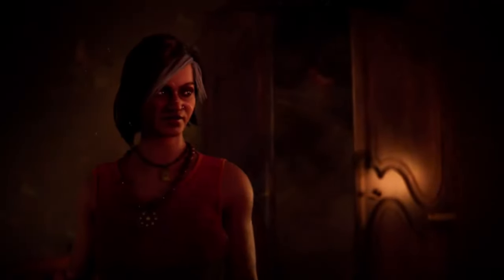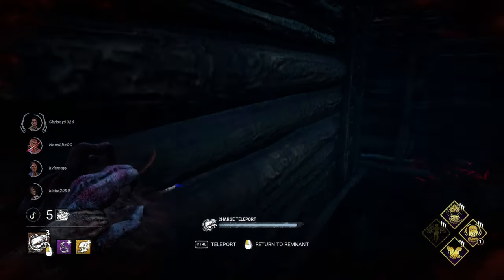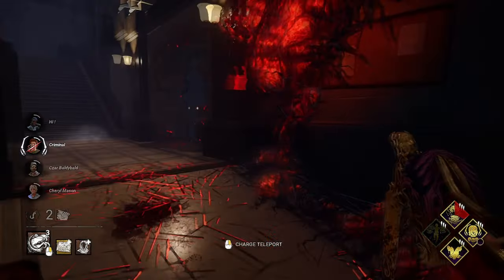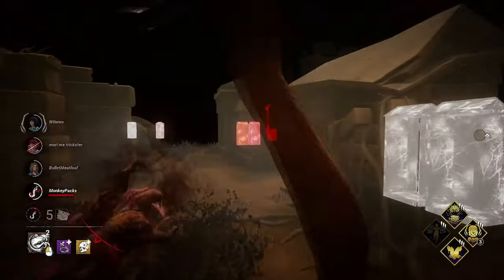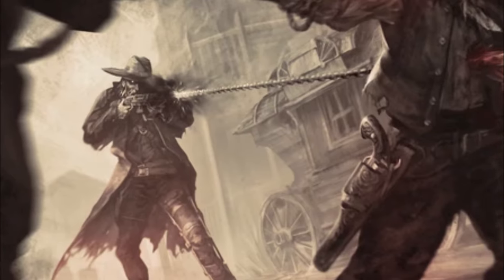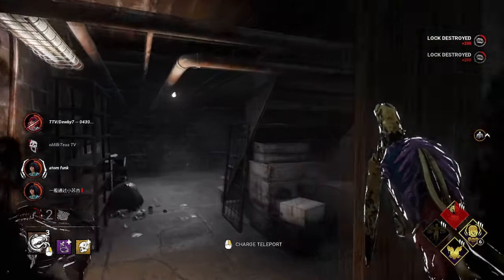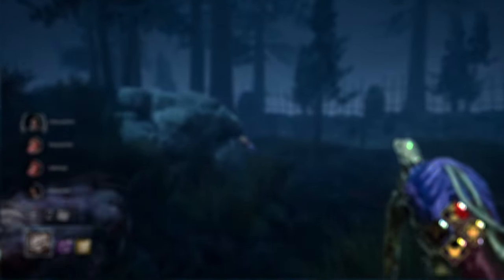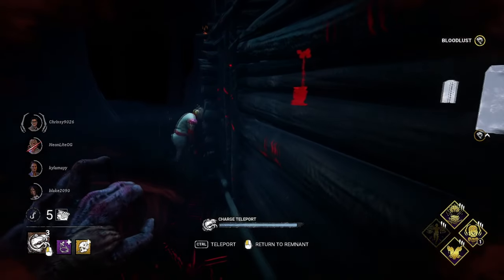How to Play Dredge in 7 Minutes! | Dead by Daylight Dredge Tutorial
In this 7 minute guide we'll go in depth on Dredges Abilities, strength, looping mechanics, addons and more! This video took me a long time to make so you're enjoying the content and want to see more things like this let me know!

TIME STAMPS:

Intro: 00:00
Reign of Darkness: 00:30
How to best place Remnants: 1:20
Locker Bundles: 1:57
Nightfall: 3:14
Addons: 5:41
Extra tips: 6:00